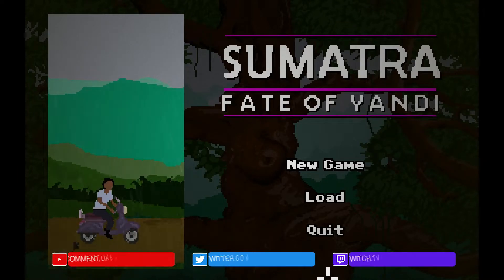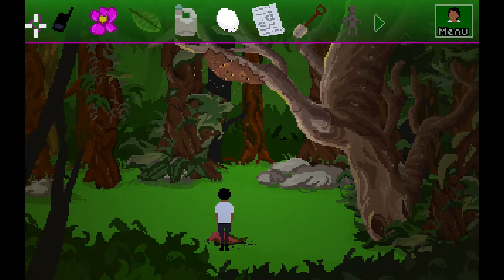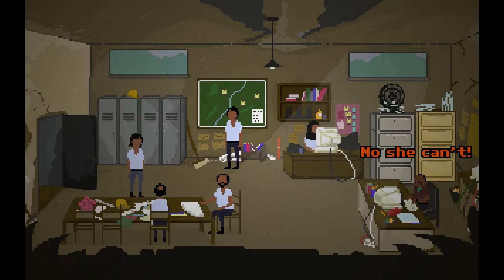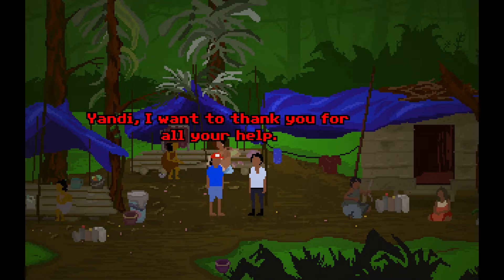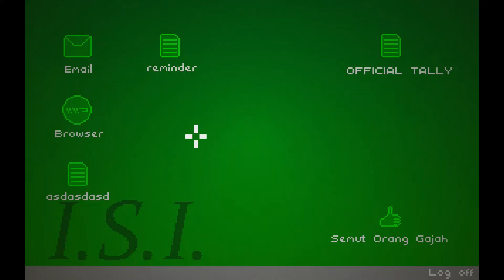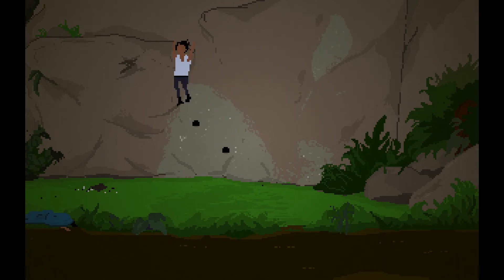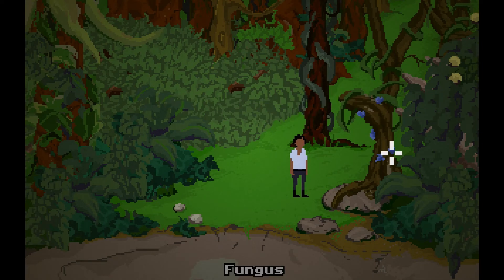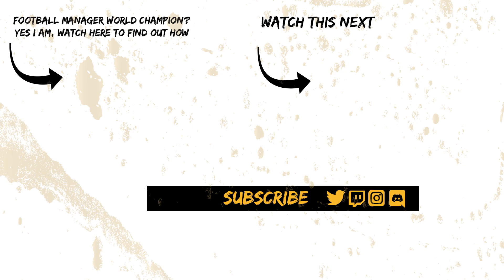Sumatra: Fate of Yandi – I Can’t Believe What I Dung! – Part 4 – Walkthrough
Welcome to my Let’s Play series of Sumatra: Fate of Yandi, an indie Point & Click adventure game by Cloak & Dagger Games.

Part 4 of Sumatra: Fate of Yandi – I Can’t Believe What I Dung! see’s us finishing off the errands for the good village people but you won’t believe what we dung to do it and we get back our axe! But what happens next?  Join in on the fun in this Let’s Play series and help me find our way home to Yandi’s beloved partner Adiratna.

Following in the footsteps of traditional point and click games, this adventure brings you the story of Yandi, a logging worker who gets caught up in a terrible landslide, leaving him lost and alone deep in the jungle in a quest to find his friend Ramdan, escape the jungle and return home.  This game contains plenty of puzzles and mysteries to unfold, a wide range of characters to meet and interact with, a fantastic soundtrack and nostalgic 1980’s style graphics which bring you back to the early days of the point and click adventure games such as Monkey Island.

Check out Cloak and Dagger’s website for more information on the game and their other releases